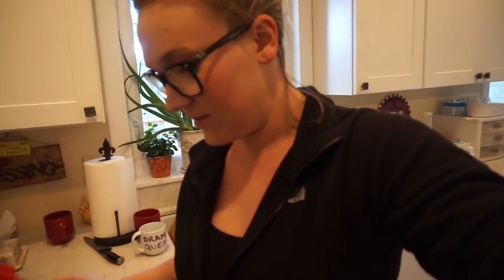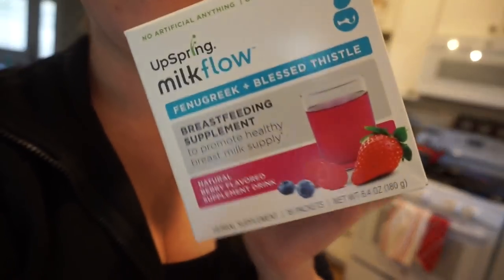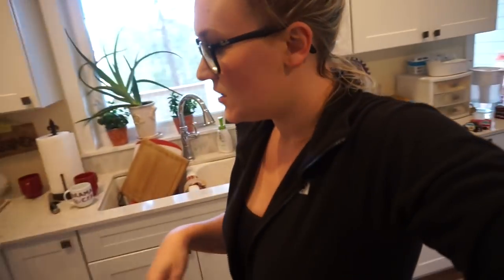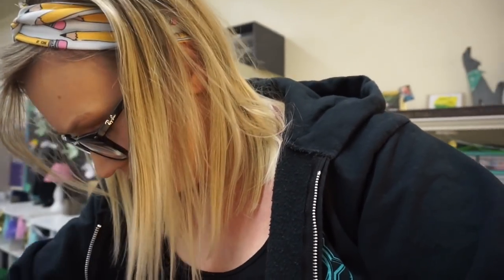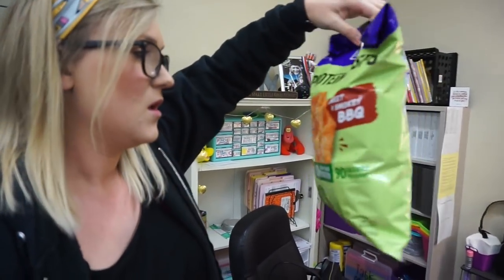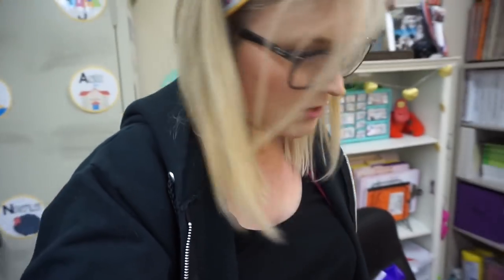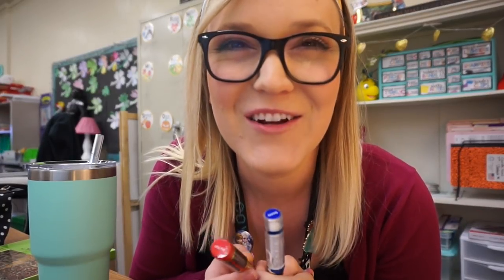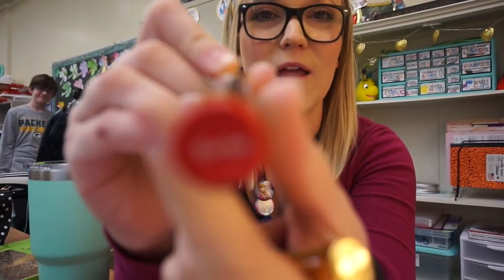Teacher Vlog: I'm Leaving.......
"Sway" & "Chilling"